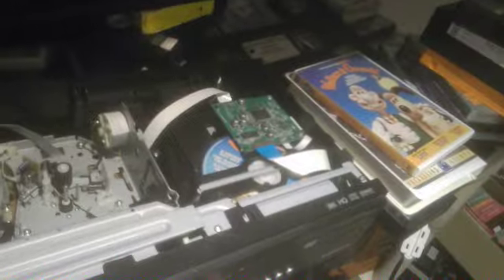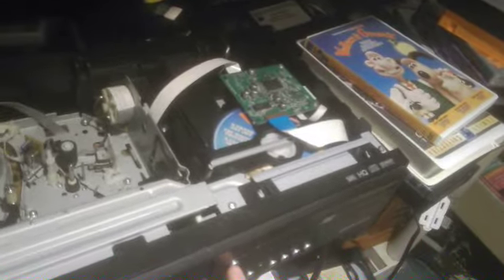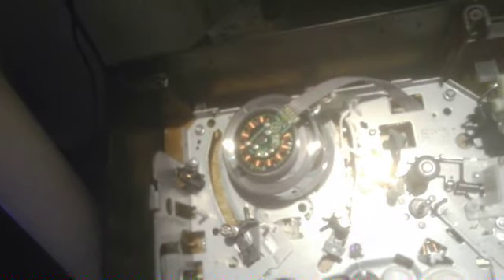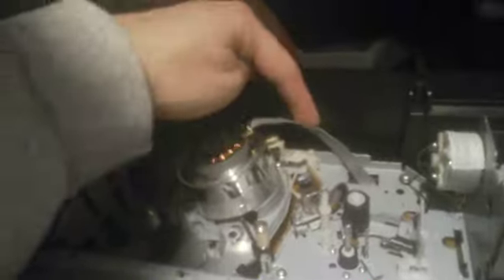Inside the Magnavox DV220MW9 A VCR DVD Combo (& More?) on 12/7/2024